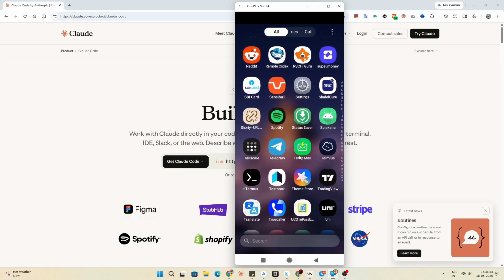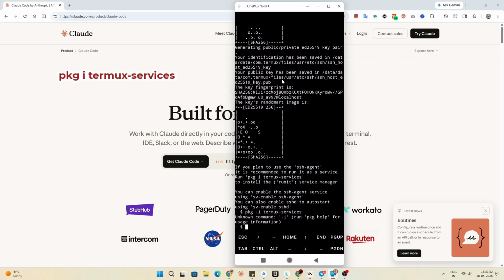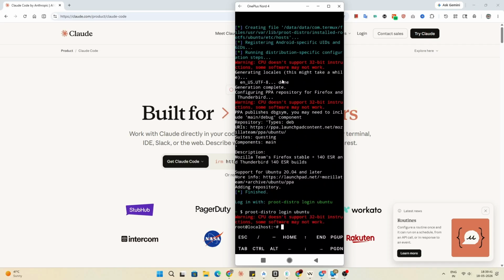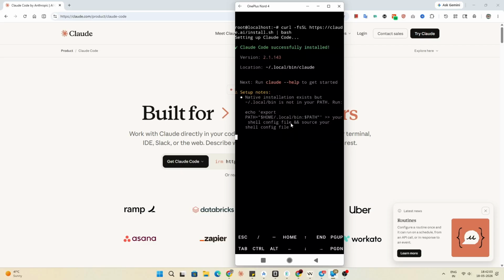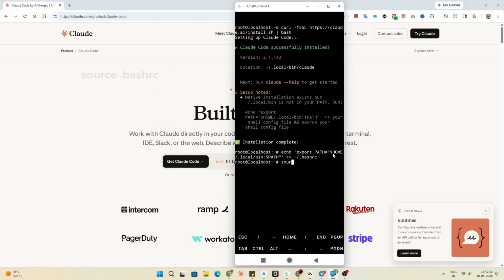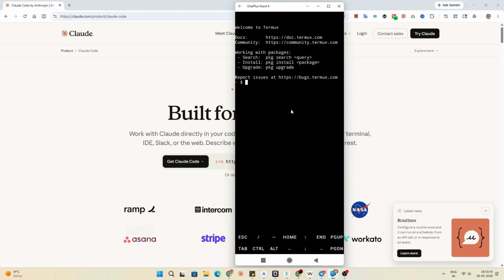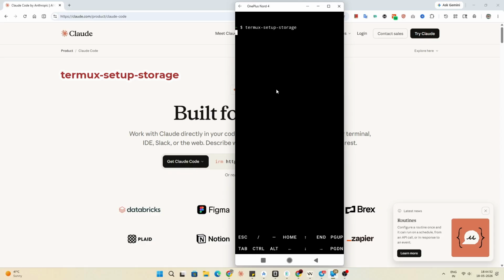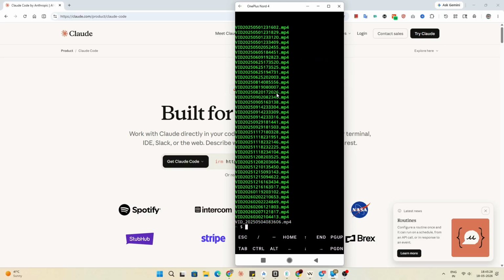Installing Claude Code on Android | Termux Method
This video guides you through the process of install Claude Code on Termux in android or how to install Claude Code on android using Termux.

You can now run Claude Code directly on your Android phone using Termux — no PC, no root required! In this video I'll show you the complete step-by-step installation guide.

⚠️ IMPORTANT: Install Termux from F-Droid or Google Playstore.

📲 COMMANDS (copy these):

Step 1 — Update Termux:
pkg update -y && pkg upgrade -y

Step 2 — Install Ubuntu:
proot-distro install ubuntu

Step 4 — Add Claude to Path:
echo "export PATH=\"$HOME/.local/bin:\$PATH\""  two angular brackets ~/.bashrc

Step 5 — Run:
claude

✅ Requirements:
- Android phone with 64-bit processor (aarch64)
- Termux from F-Droid or Playstore
- Internet connection

🕐 TIMESTAMPS
0:00 - Intro
0:10 - Download  Termux and Run it
0:23 - Update and Upgrade Termux Packages
0:37 - Install Required Packages
1:15 - Install Ubuntu
1:43 - Login Ubuntu
2:14 - Install Claude code
3:49 - Claude Code First Run
5:10 - Internal Storage Permission
6:14 - Wrap Up